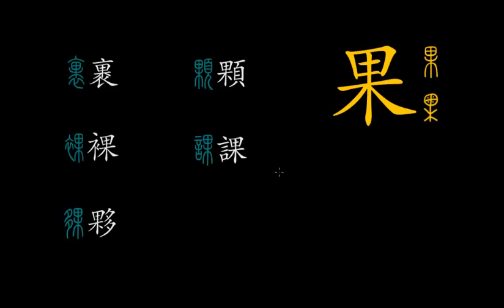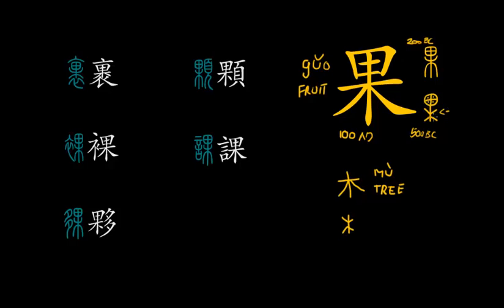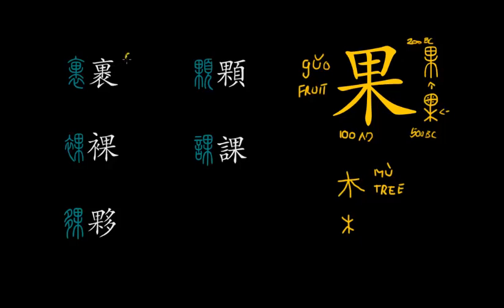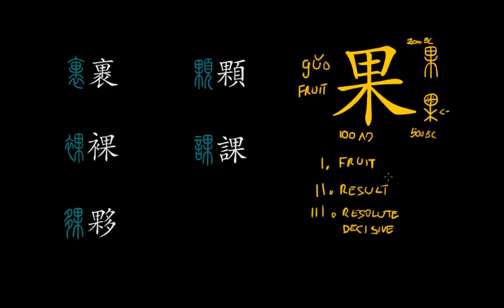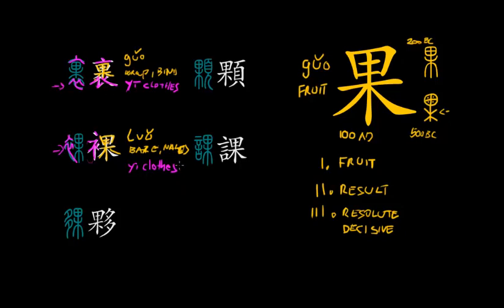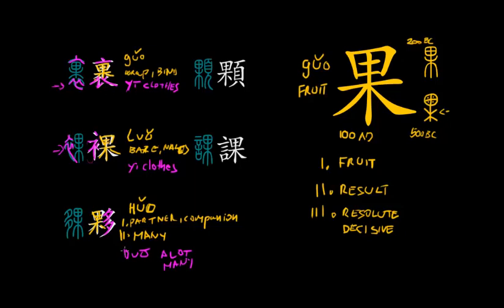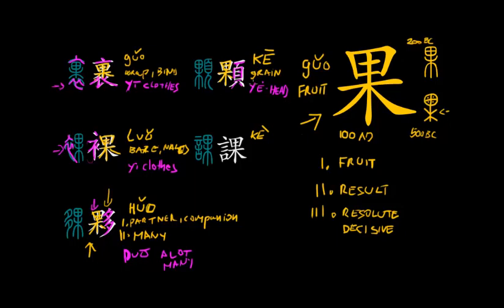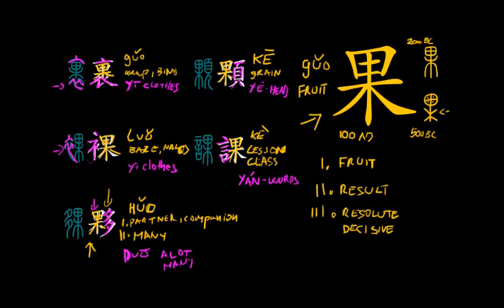Understanding Chinese characters - 果 guo3 phonetic series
A video about the 果 guo3 phonetic series. Characters in the video:

果 guo3 - title phonetic element - Fruit; result; resolute, decisive

裹 guo3 'wrap, bind'
裸 luo3 'naked, bare'
夥 huo3 'partner, companion; many, numerous'
顆 (颗) ke1 'grain, kernel; measure word for small round objects'
課 (课) ke4 'class, lesson; levy taxes'